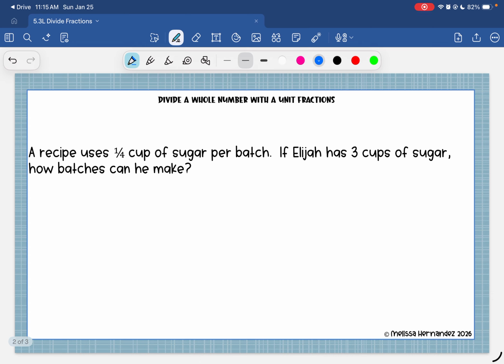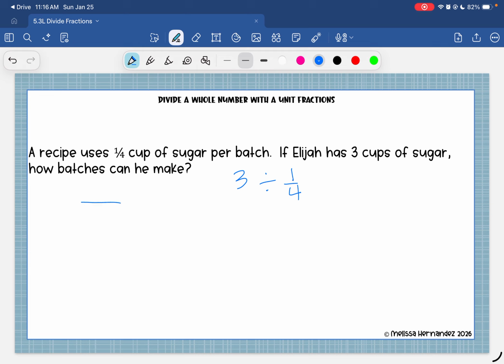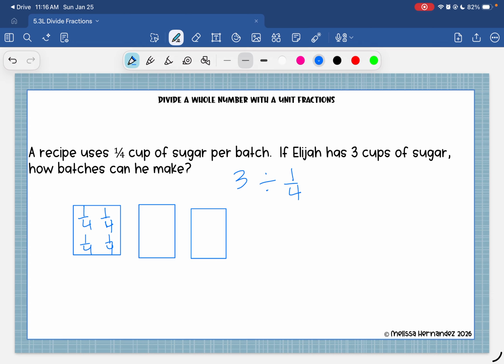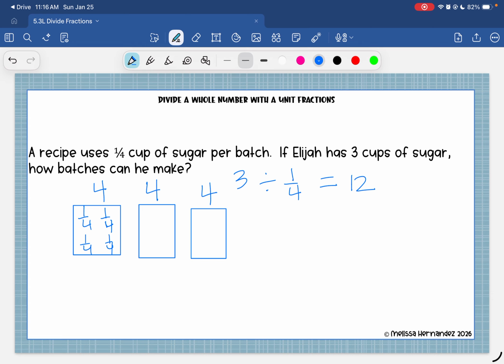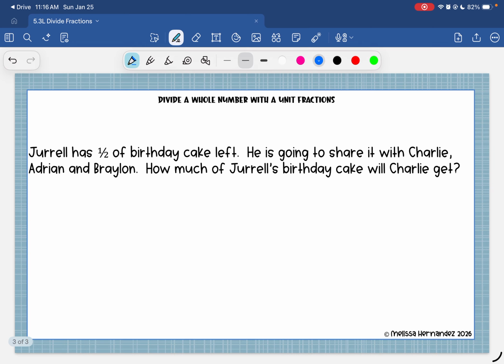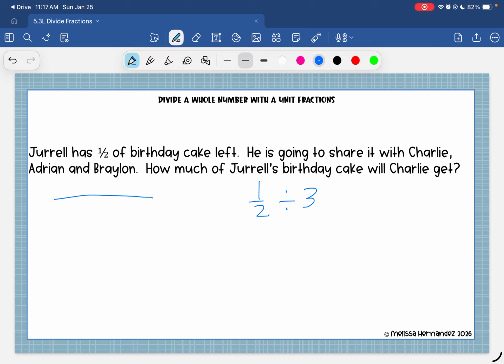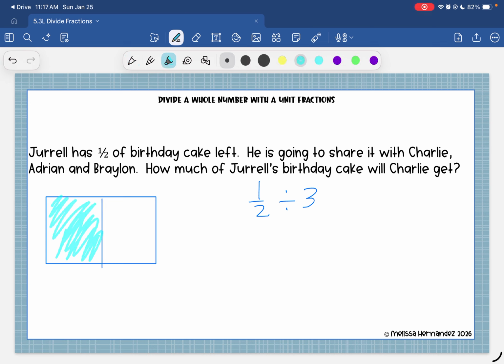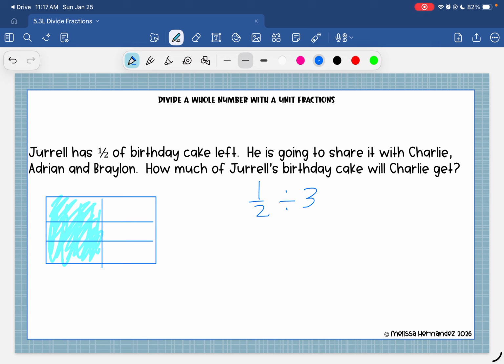5.3L Divide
Join me as I review divide unit fractions and a whole number for 5th grade Math STAAR.  My name is Melissa Hernandez and I have been a teacher in Texas for 19 years.  My goal is to make math clear and simple for students, parents, and anyone who wants to learn.